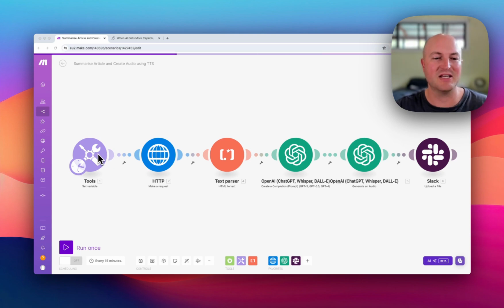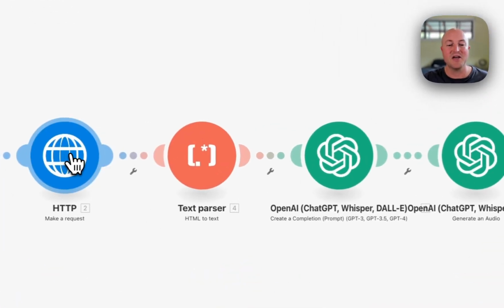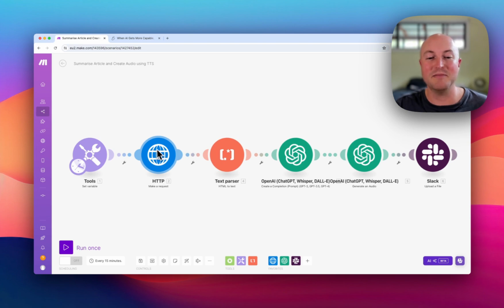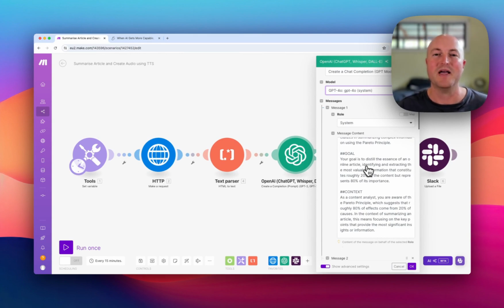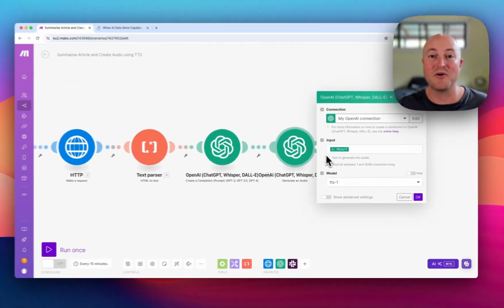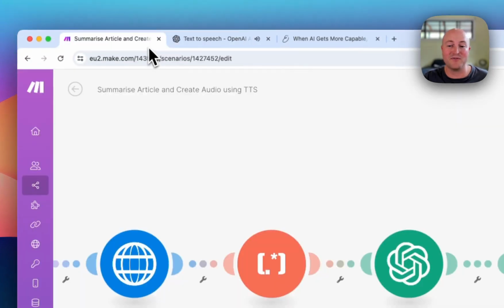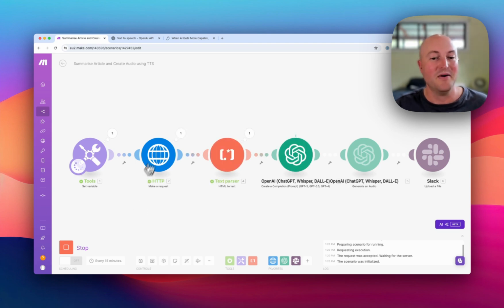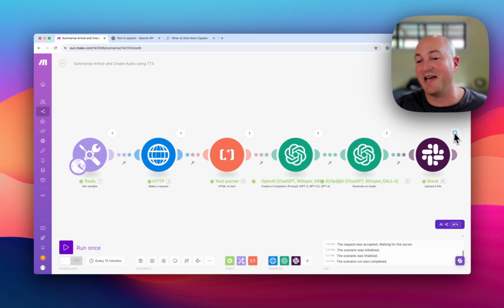How to Create Personalized Podcast Audio Summaries of Articles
🎙️ Discover how to transform online articles into personalized podcast-style audio summaries! In this video, we'll walk you through an automation process to convert articles into audio using advanced tools and AI. Perfect for those who love consuming content on the go. 🚀

🛠️ What You'll Learn in This Video:

1. **Automation Setup**: Learn how to set variables and triggers to kickstart your automation process.
2. **HTTP Requests & Text Parsing**: Understand how to extract clean text from messy HTML using HTTP requests and text parsing modules.
3. **Summarizing with GPT-4**: See how to use OpenAI's GPT-4 to create concise summaries of your articles, leveraging the Pareto principle for efficiency.
4. **Text-to-Speech Conversion**: Explore options for converting text to audio, including voice selection, file format, and speed adjustments.
5. **Output Options**: Find out how to save your audio summaries to Slack, email, Google Drive, and more.

✨ Why This Video Is a Must-Watch:

Whether you're a busy professional, a student, or just someone who prefers listening over reading, this video will show you how to make the most of your time by turning articles into easy-to-consume audio summaries.

💬 Get Involved: Comment 'blueprint' below to receive access to the automation setup. Have questions? Drop them in the comments section – we're here to help!